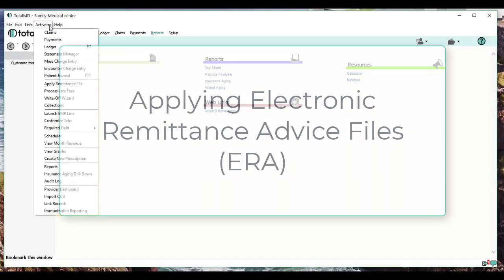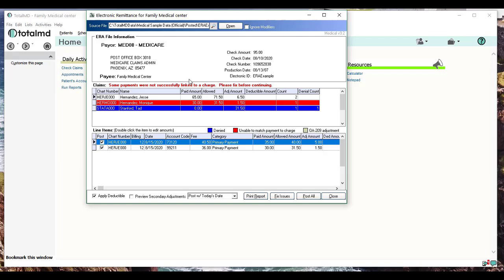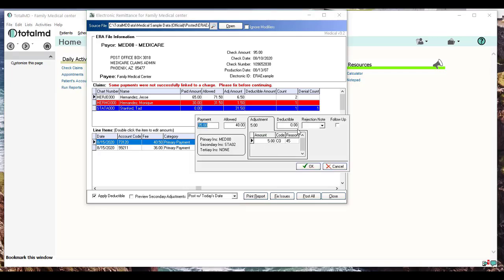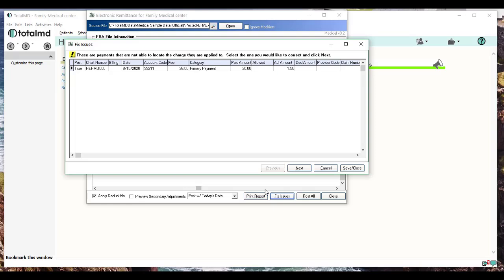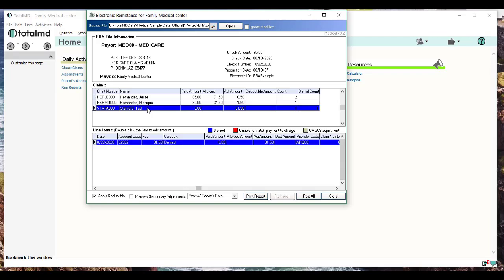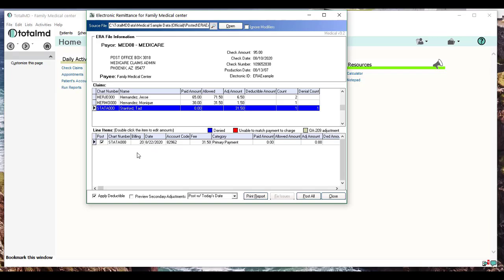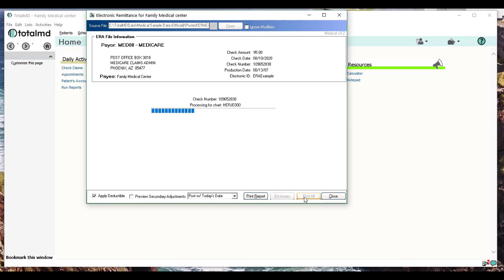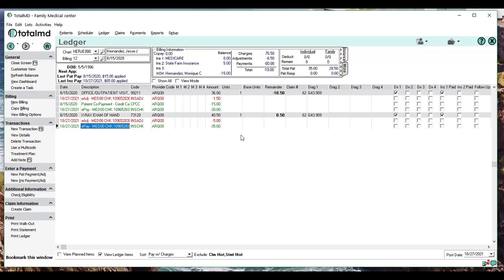TotalMD - How to Apply Electronic Remittance Advice (ERA) files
Save time by quickly applying ERAs through TotalMD's Electronic Remittance Posting feature.  All you need is to download the ANSI 835 file from your clearinghouse then import it into TotalMD.

At TotalMD we believe great medical billing and practice management software doesn’t have to be expensive. That is why we developed medical software that is easy to use, comprehensive and reasonably priced.